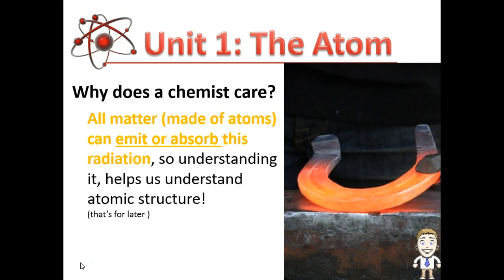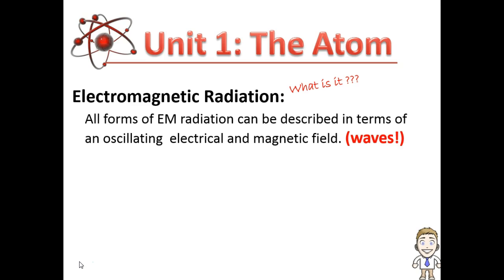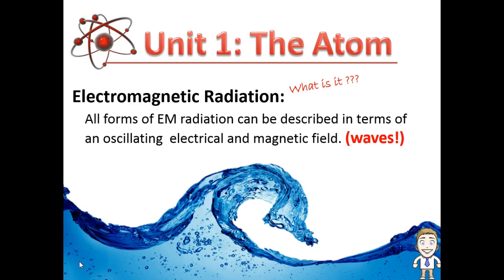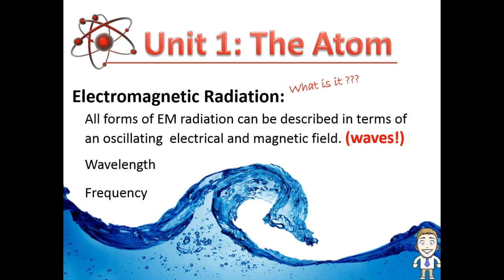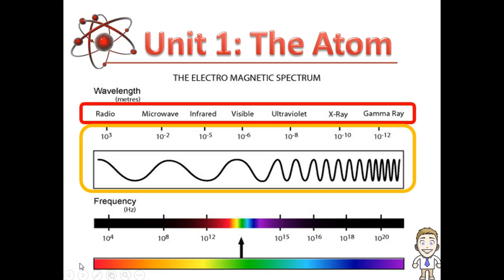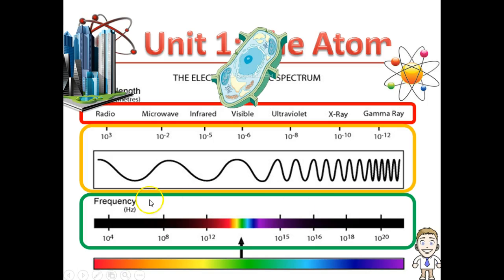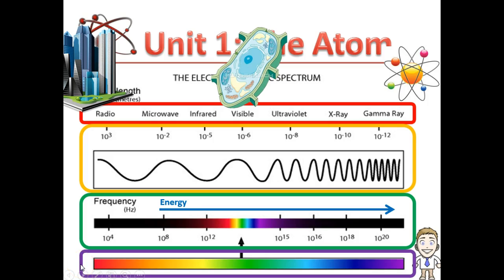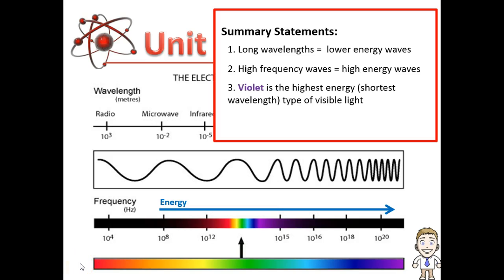AP Chem Unit 1 - Electromagnetic Radiation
This video reviews some basic information regarding the electromagnetic spectrum.